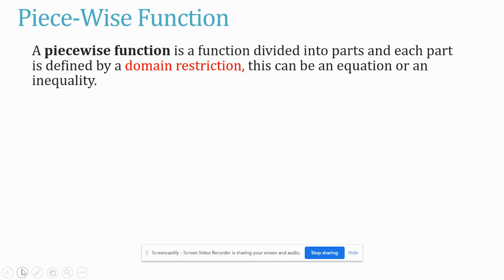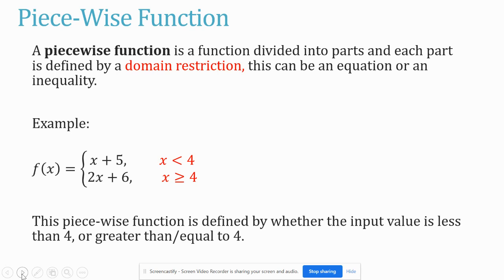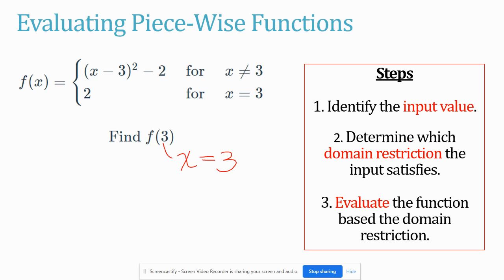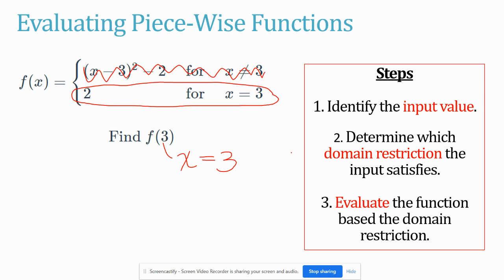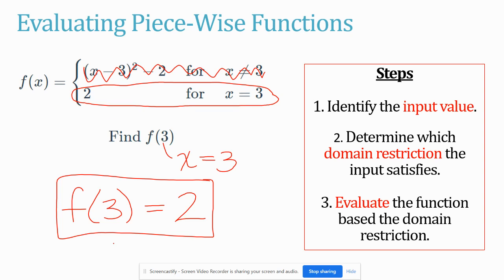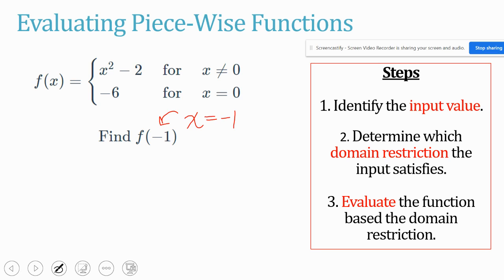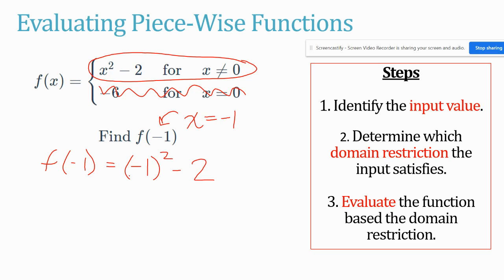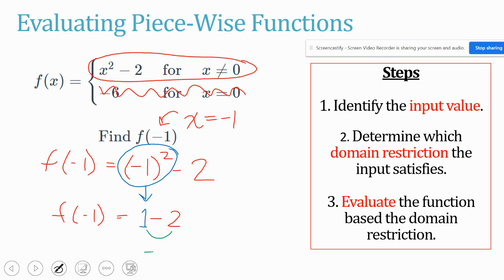Evaluating Piece-Wise Functions (Level 1)